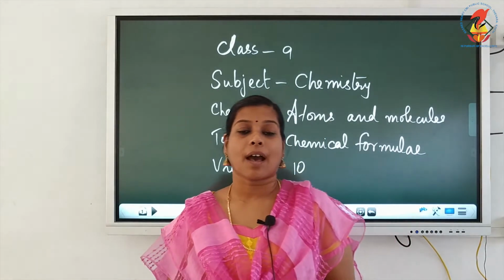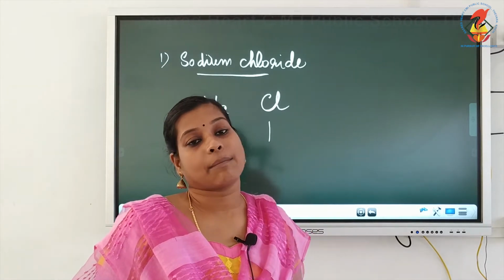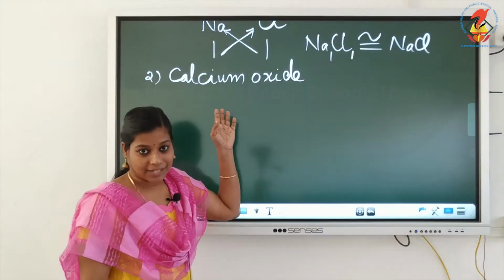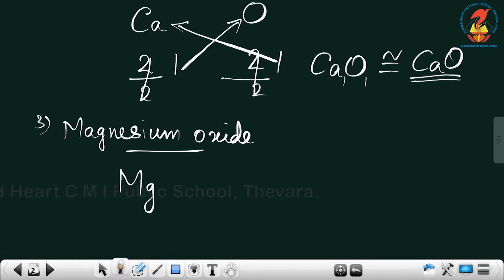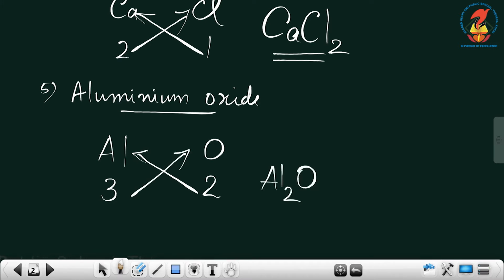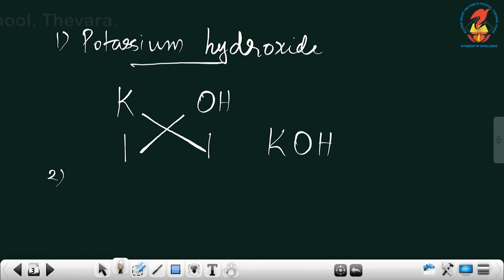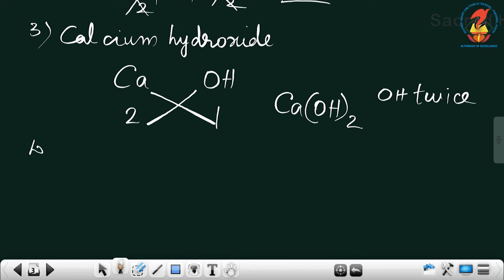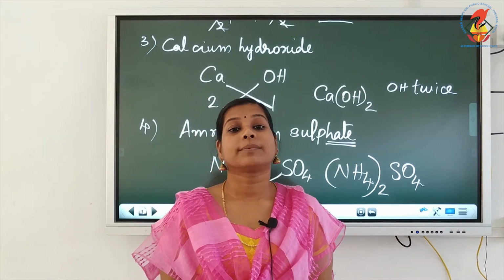Chem09 Chapter 03 Atoms and Molecules Video 10 Chemical Formulae